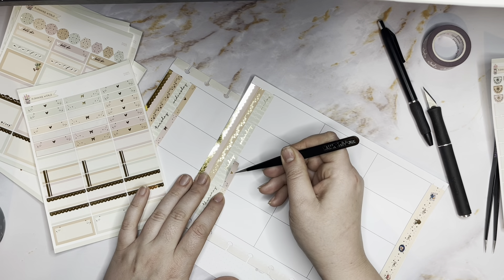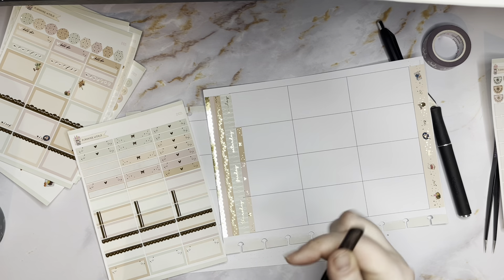PWM ft Planning World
I am a person who loves makeup and clothes and well lots of other things too. I am glad that you found my channel stay a while and check it out!

Earn 5% cash back on your DEK Design Order through this

First time at Keepsakes By Ashley use this link to save $5 or use Code: PLANNERINO

THESE ARE NOT MY PLANNER CODES BUT IF I CAN SAVE YOU SOME COIN I WILL.